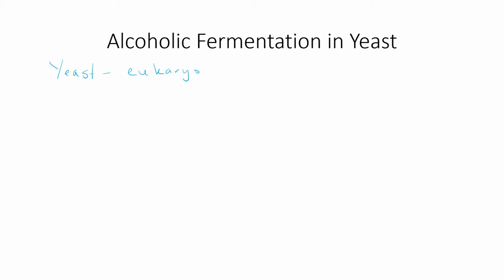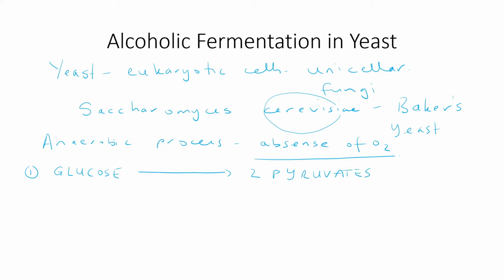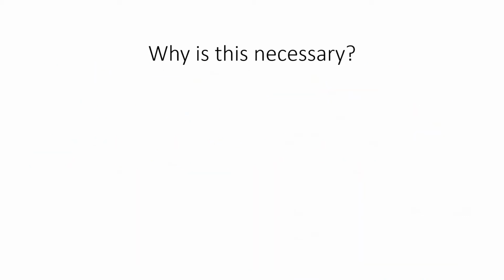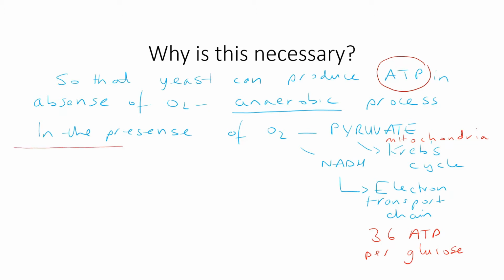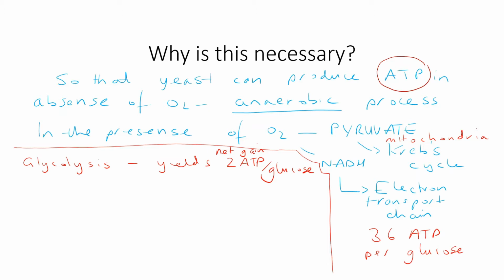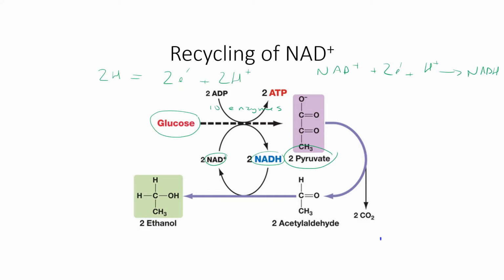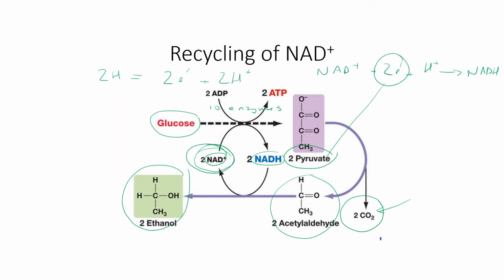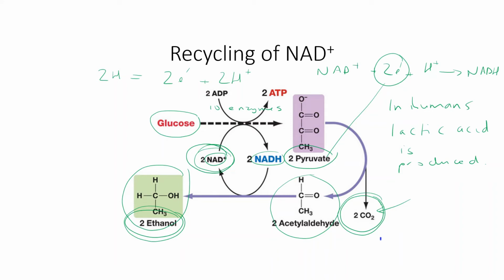General Biology 2 Lab #3 Alcoholic Fermentation in Yeast